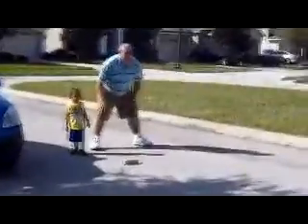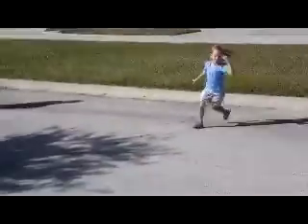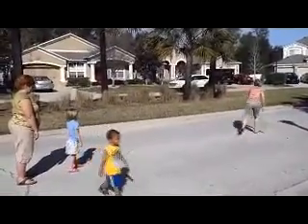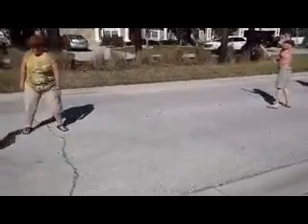Easter Baseball 2010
Family Fun